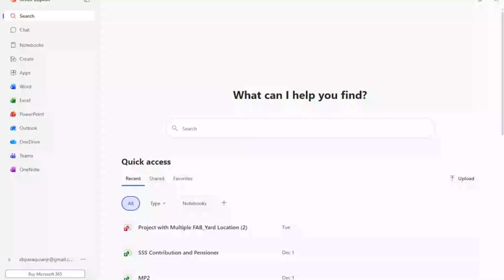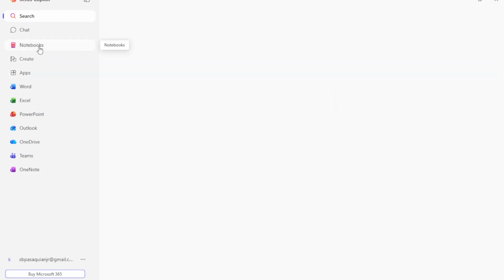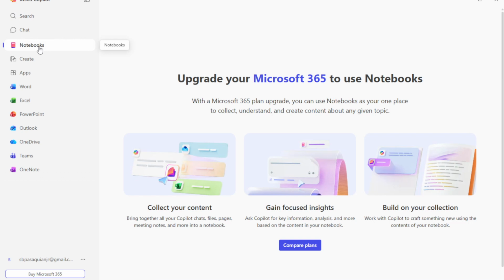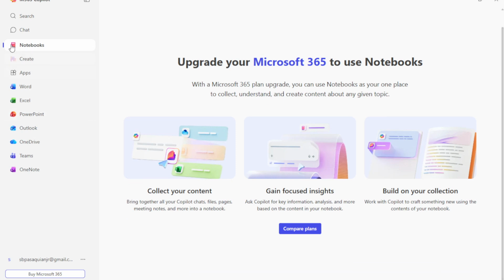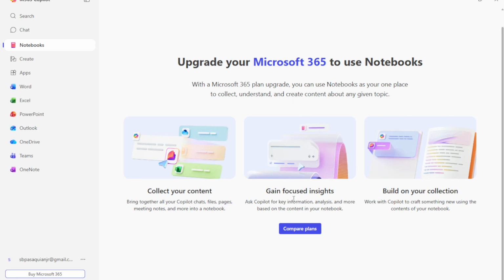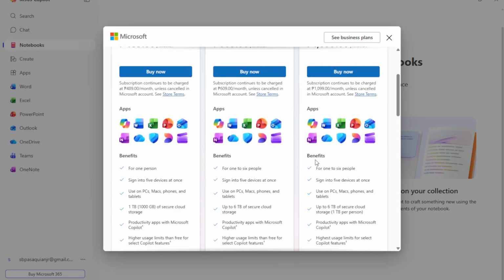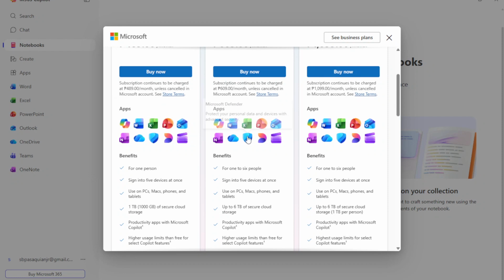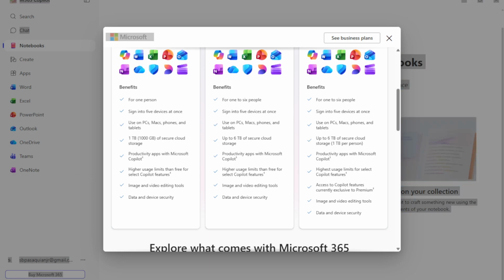Use Microsoft Copilot Notebooks Full Tutorial [2025 Guide]